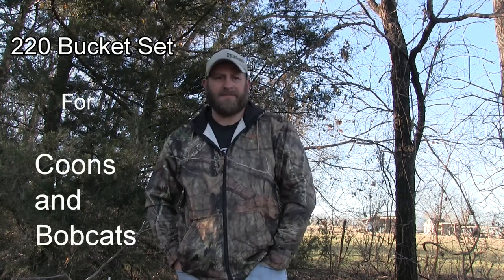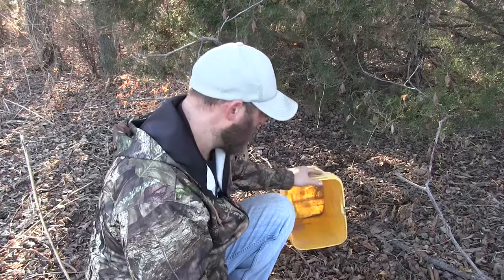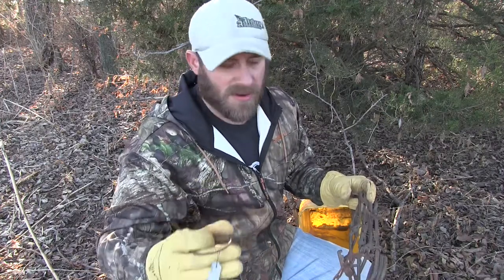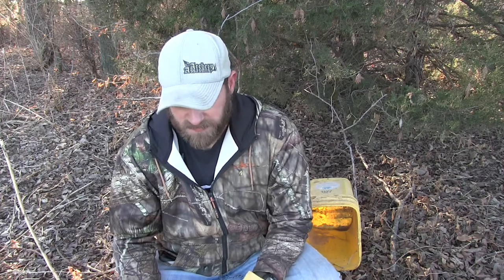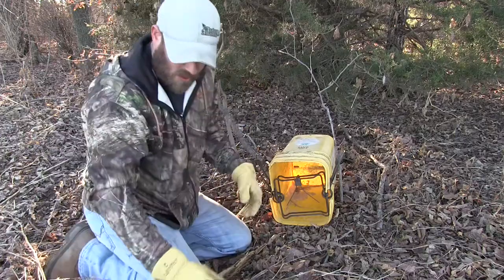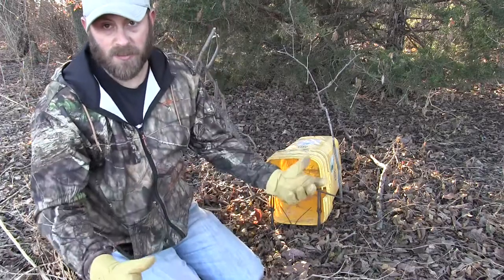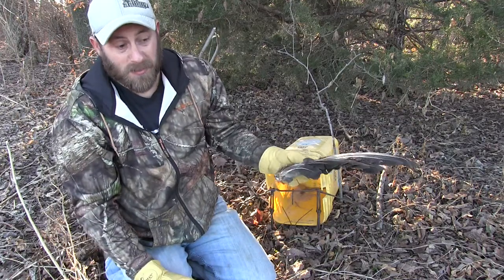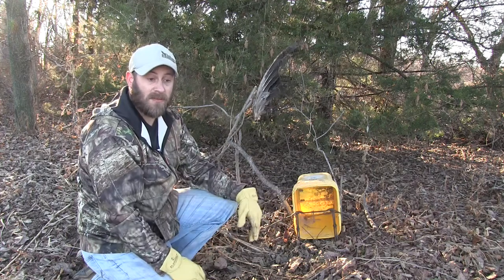How To Make A 220 Bucket Set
How to make a 220 bucket set for coon, bobcats and other furbear